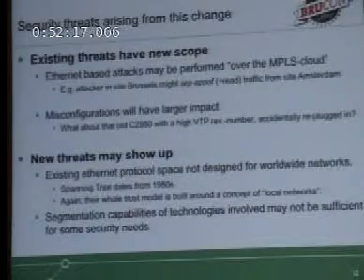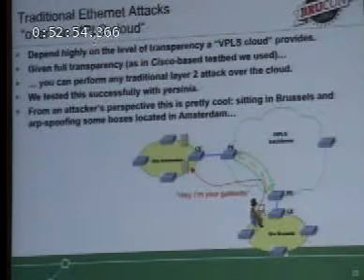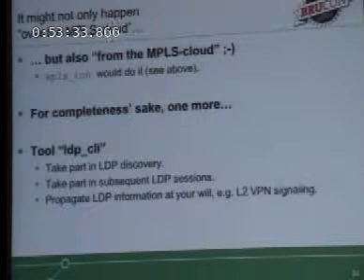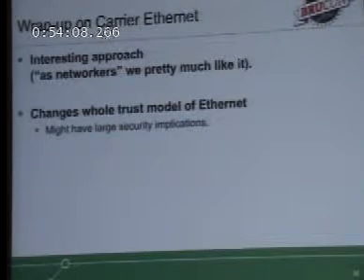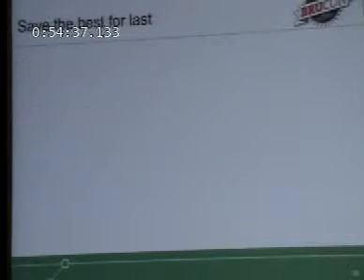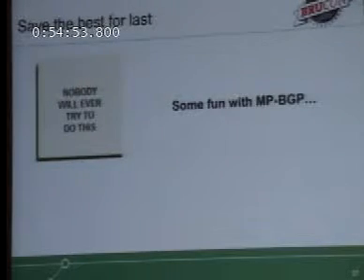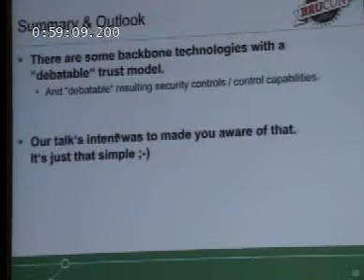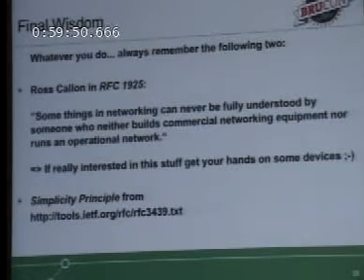Brucon 2009: All Your Packets Are Belong to Us - Attacking Backbone Technologies 6/7